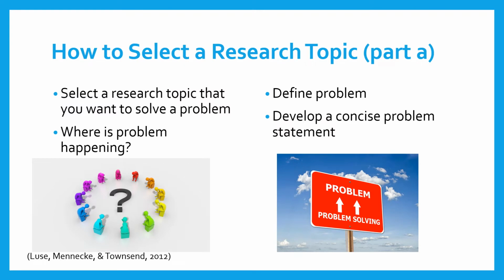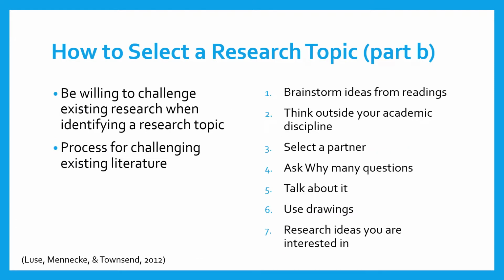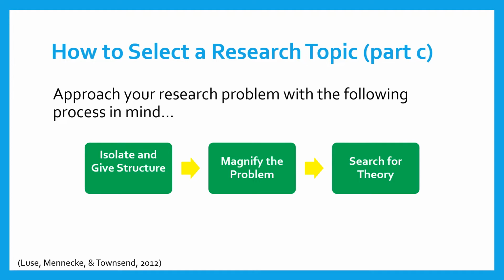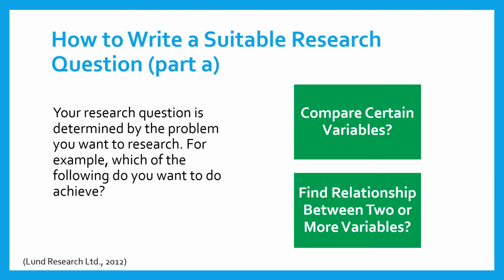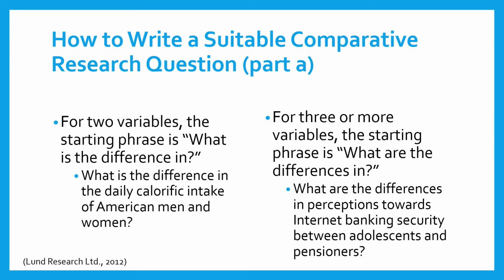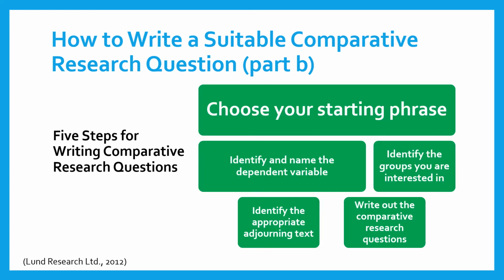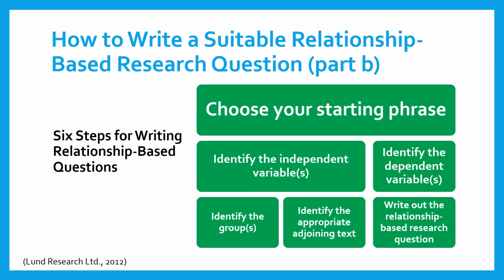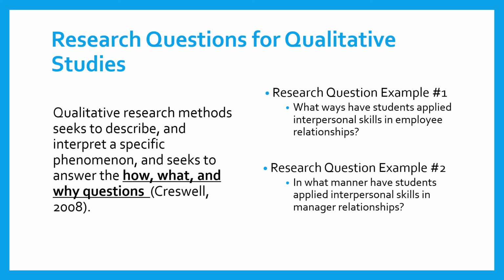WTA's Education at Your Finger Tips - How to Write Research Questions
The purpose of WTA's Education at Your Finger Tips segment is to explain how to select a research topic and write a research question.